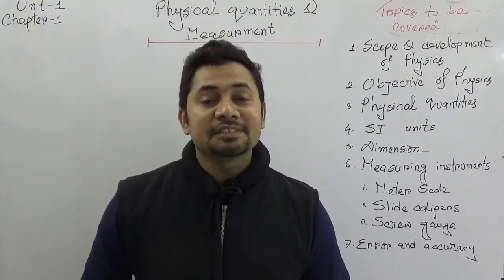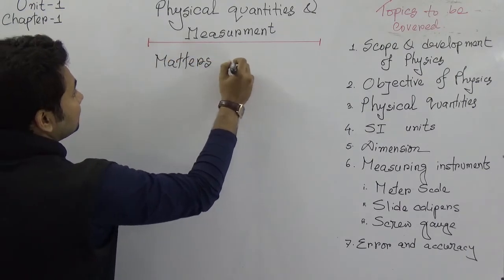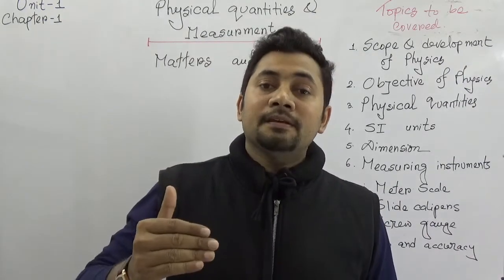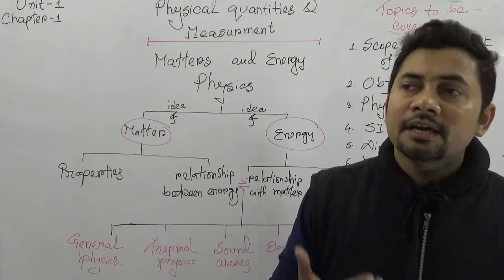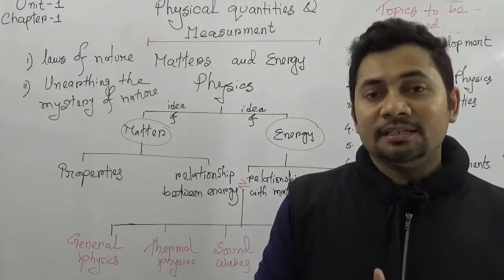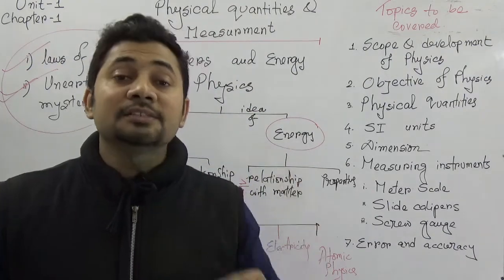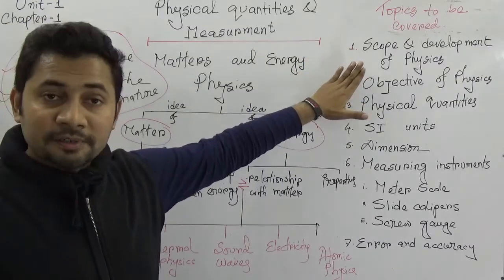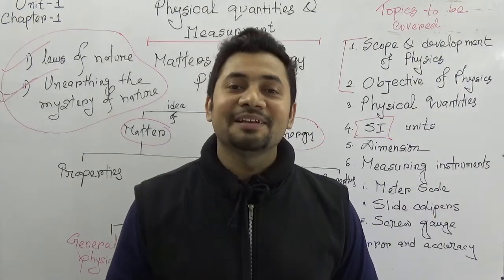01. Physical Quantities and Measurement | O Level Physics | Introduction